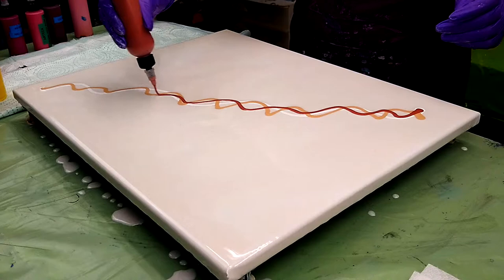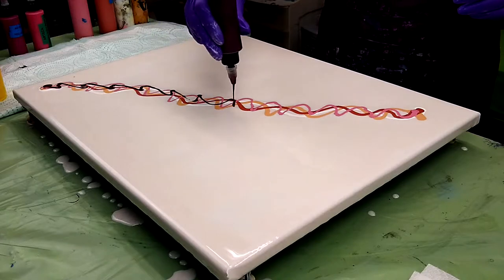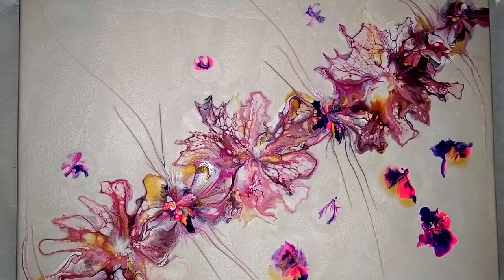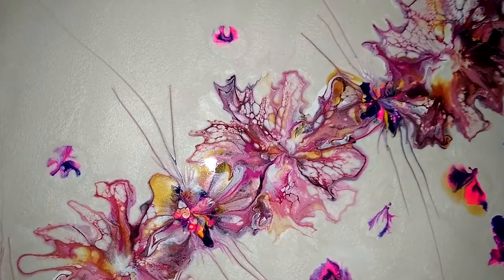(288) Flower Dragon Mini Blower Acrylic Pour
Acrylic Paint Pouring Fun! Mini blower fun! Hey Y’all! I’m Moose. Welcome to my Art Journey, I’m so glad you could join me. Today I have for you a 16x20 in / 40x50 cm canvas. My background is Deco Art Americana Décor Metallics in Pearl and my color palette is purples and pinks. I hope you enjoy the video. Stick around to the end for close ups and a sneak peek at tomorrow’s video.

Thank you so much for joining me today on my Art Journey! If you like the video, please hit that thumbs up button for me. It shows me you enjoyed the content and helps my channel grow. Thank you! EnJoy your Journey. 😊

** Artists Supporting Artists, go show them some love!

The Golden Spiral – Yi Nantiro
Mr Oakbranch - Christophe Gorman
Winning One, Losing None - River Run Dry